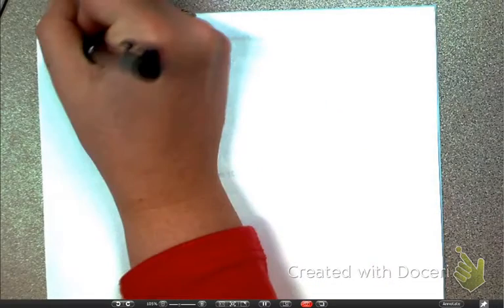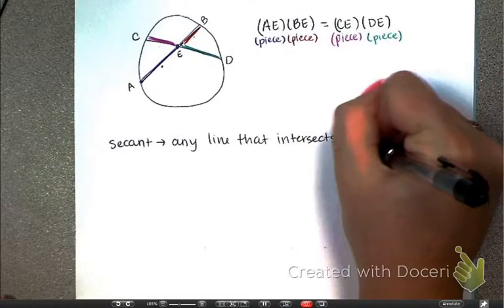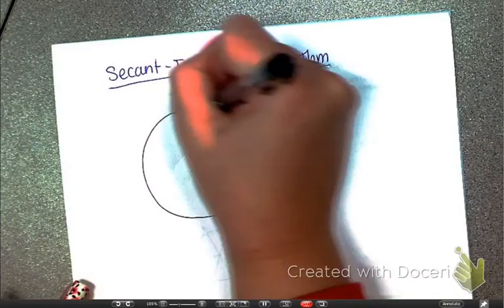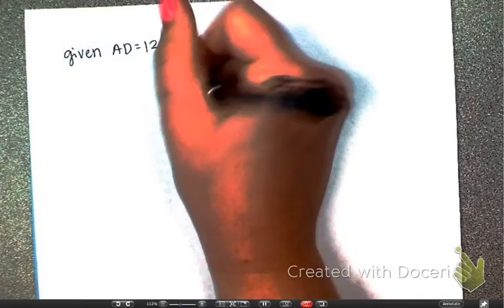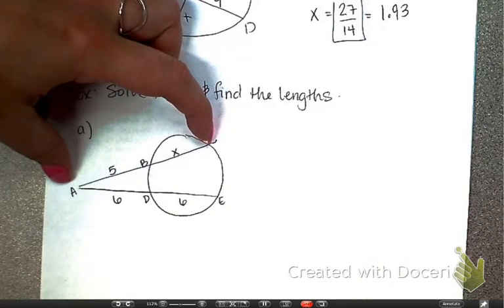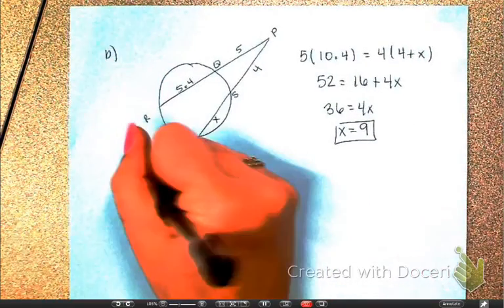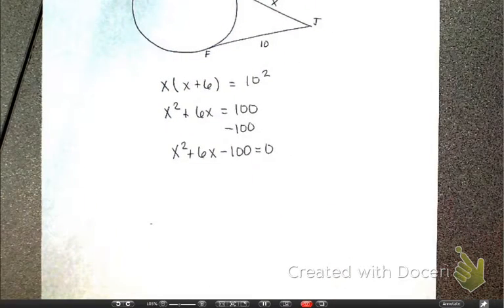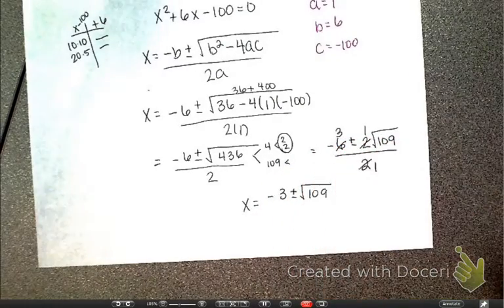Segment Relationships in Circles Notes